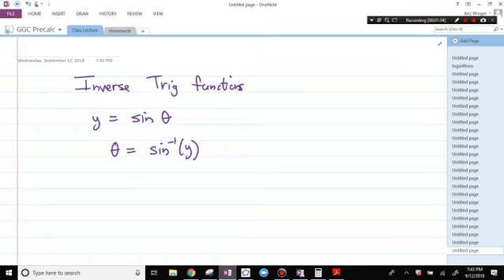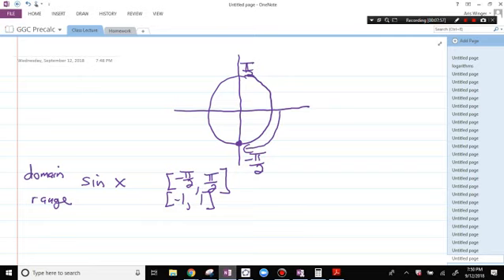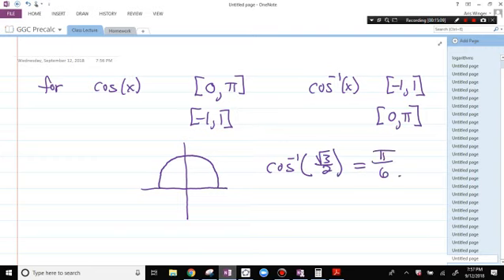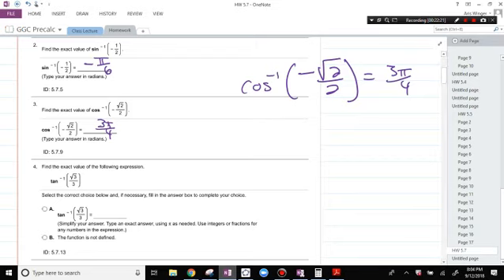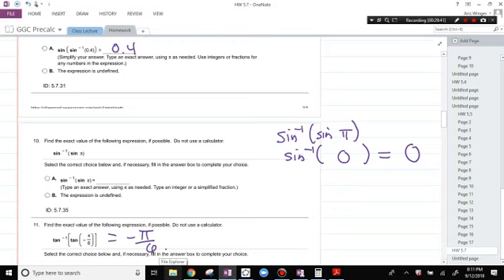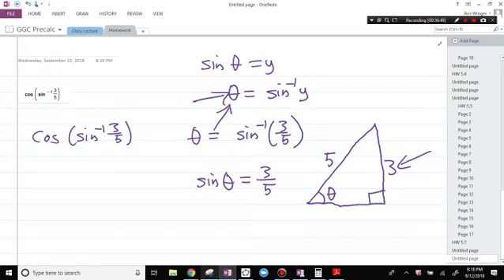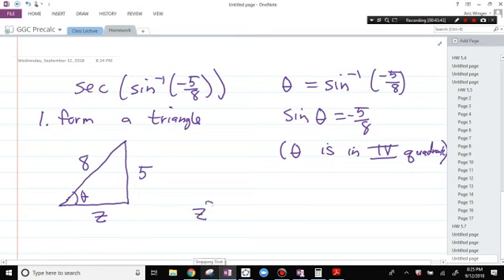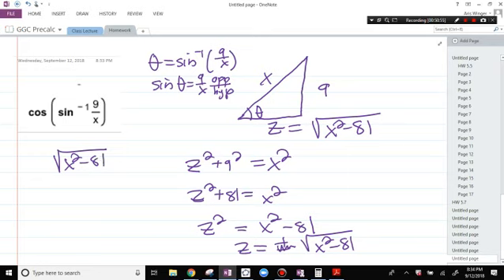Inverse Trig Functions